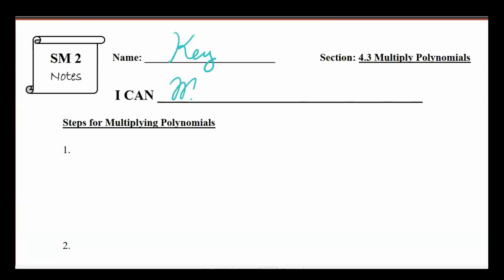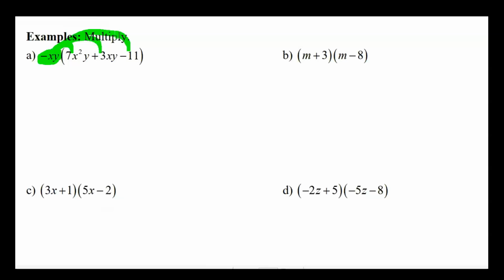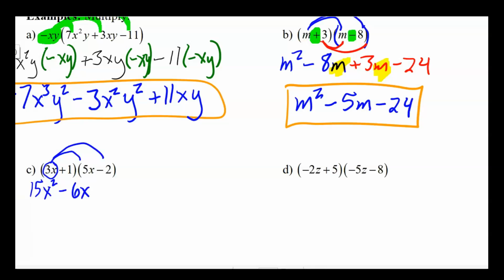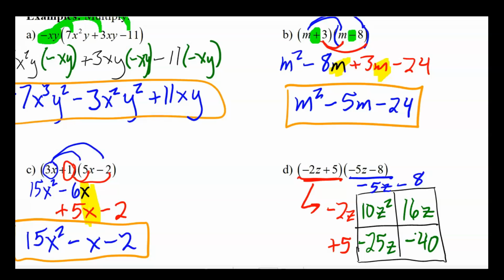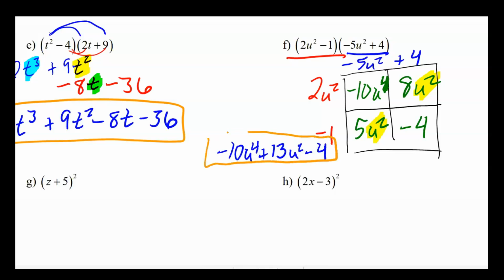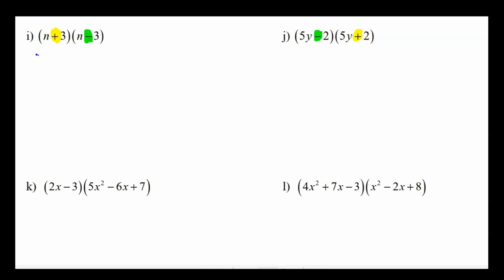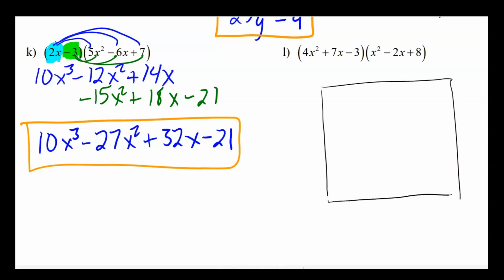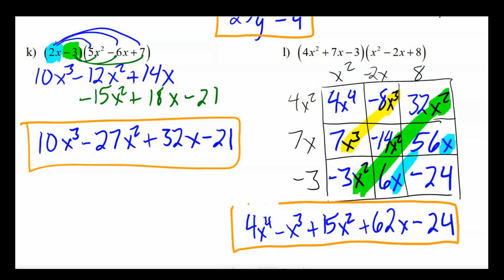Multiply Polynomials - SM2 4.3 Lesson